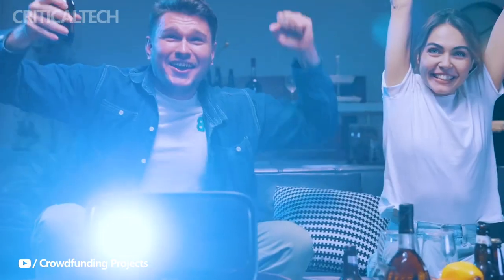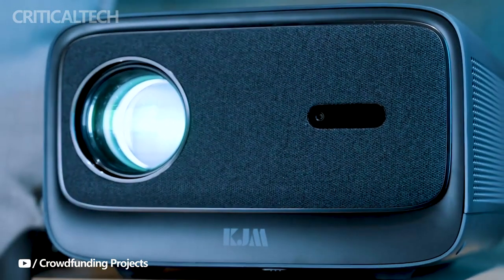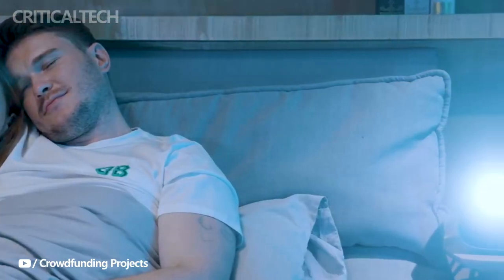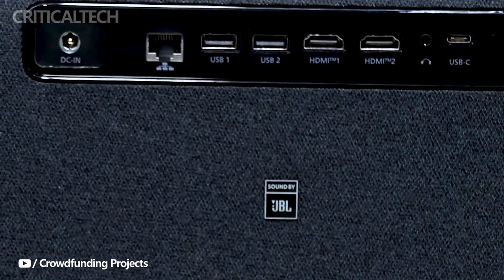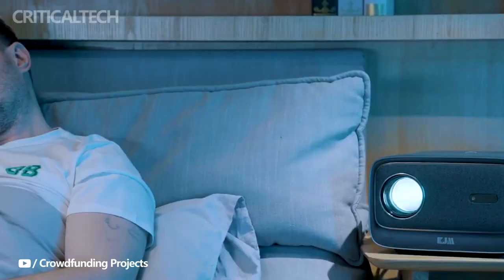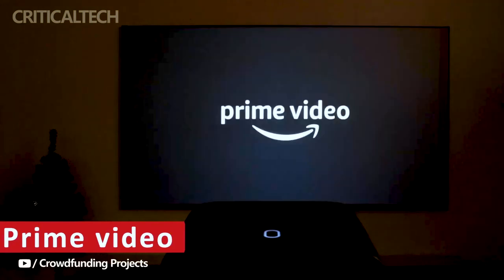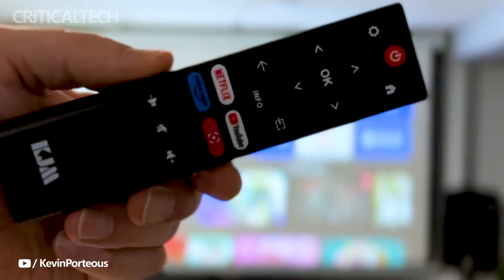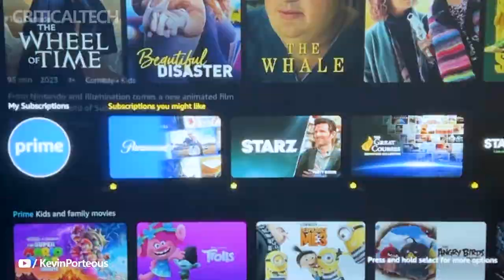KJM K3 | 1080p LCD Projector with Netflix and JBL Speakers!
The KJM K3 projector is currently crowdfunding on Indiegogo. The LCD projector has a native resolution of 1080p at 60 frames per second and supports HDR and HDR 10. You can use the projector to project images up to 200 inches (~508 cm) wide with a maximum brightness of 1500 ANSI lumens from the LED light source.

You can improve the image produced by the K3 with keystone and autofocus tools. The KJM projector runs on Linux and comes pre-installed with Netflix, or you can download other apps like YouTube and Amazon Prime Video and stream content wirelessly from your mobile device. The device has a built-in sound system from JBL and can work as a Bluetooth speaker; details such as power or number of speakers are yet to be announced. You can also connect gadgets through ports like HDMI, USB-A and USB-C. In addition, you can control the device using the built-in buttons or the included remote control.

You can now contribute $279 to the Indiegogo crowdfunding campaign for the KJM K3 projector. The device ships worldwide, and the company predicts a November shipping date. At the time of writing, the project has 30 backers, well past its $500 funding goal. KJM, also known as Shenzhen Kejinming Electronic, was founded in 2002, producing various electronics such as tablets, laptops, portable DVD players and projectors.